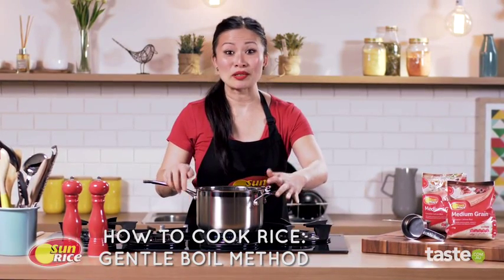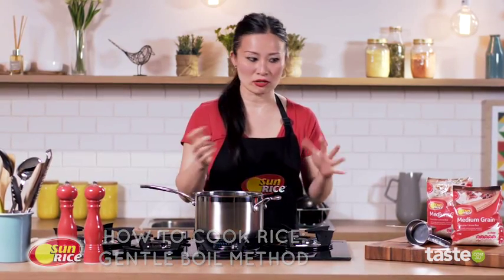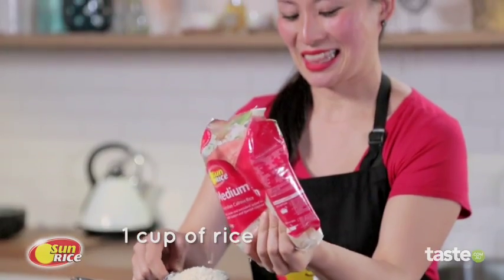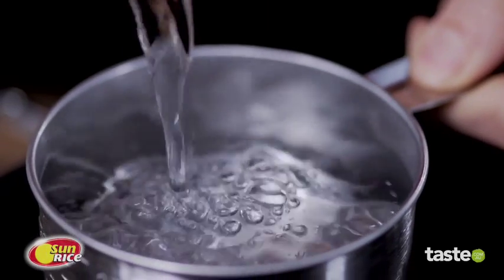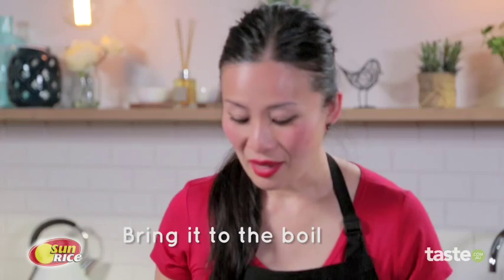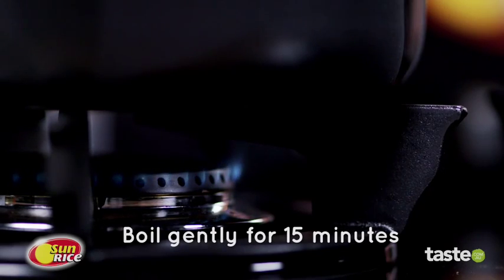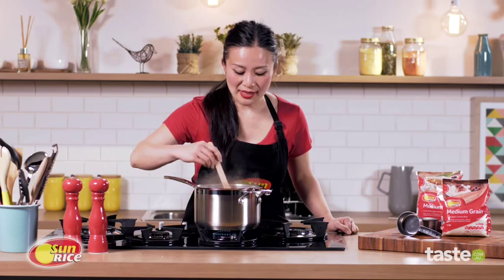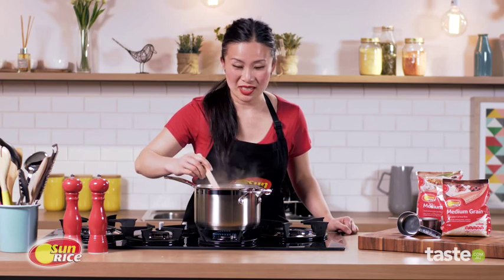How to cook rice on the stove top | taste.com.au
Using the gentle boil method, Poh demonstrates how to cook rice on the stove top.